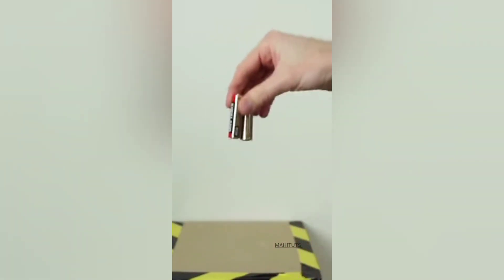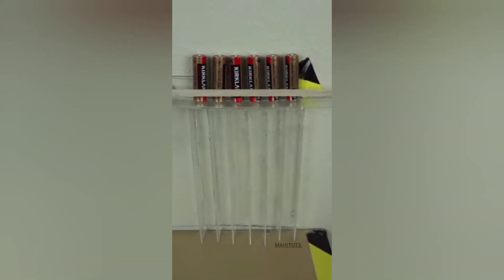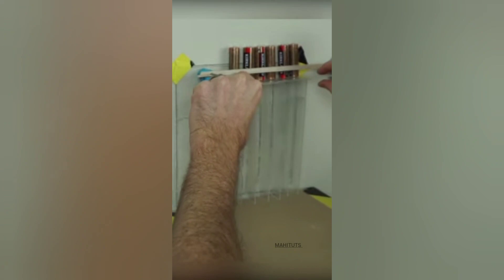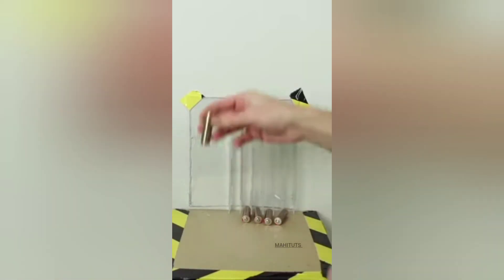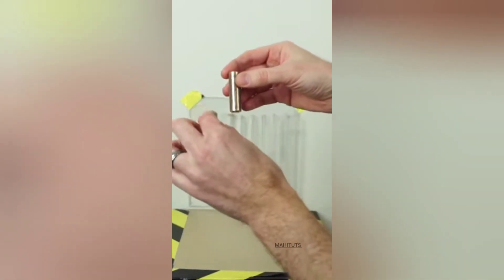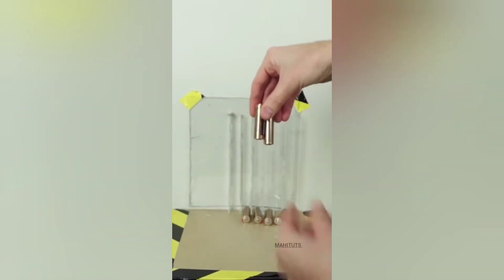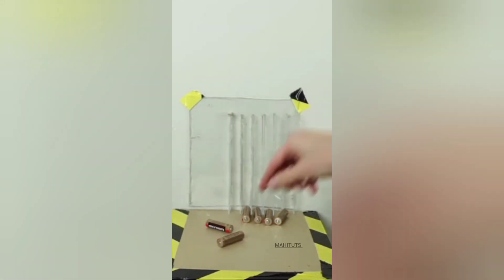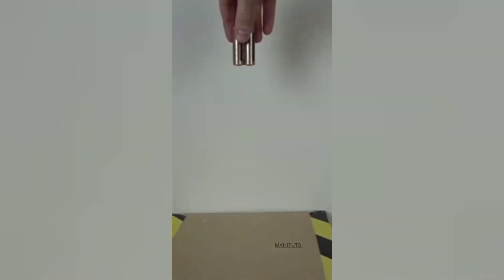how to check battery power // battery power checking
battery cell charging or discharging checking